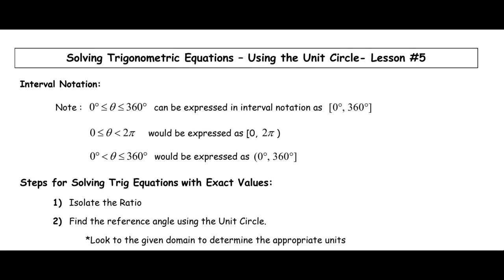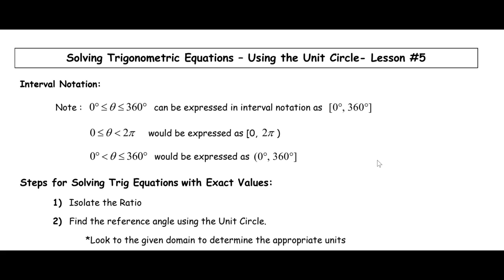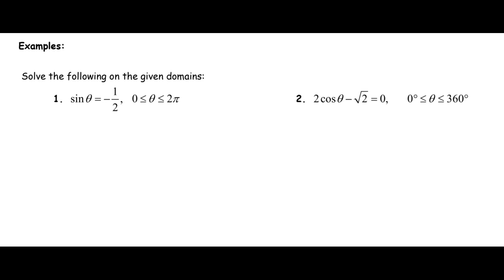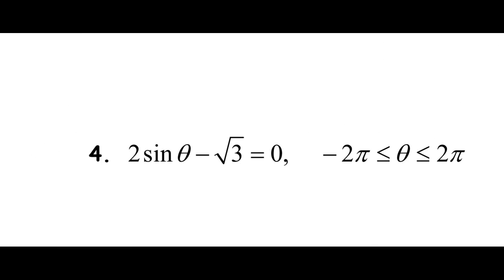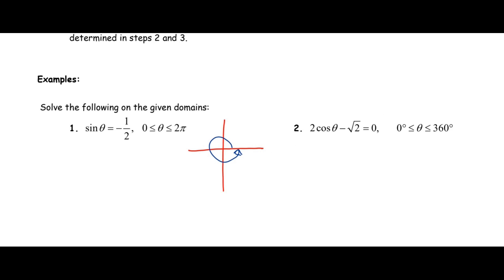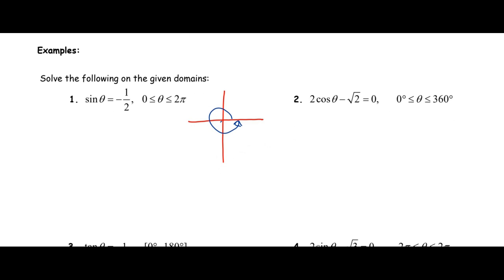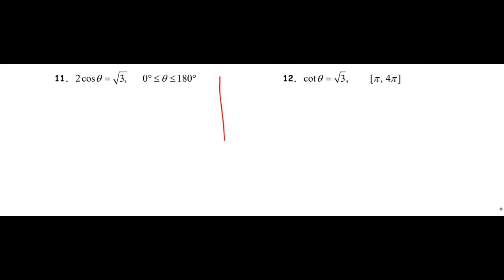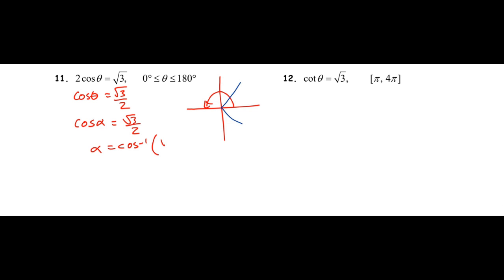Solving Simple Trig Equations Exact Values Trig 1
This video is about solving simple trig equations using the unit circle